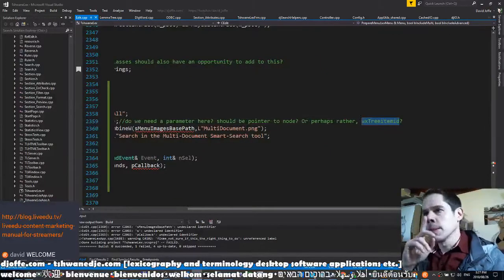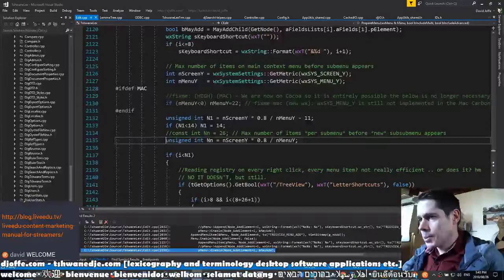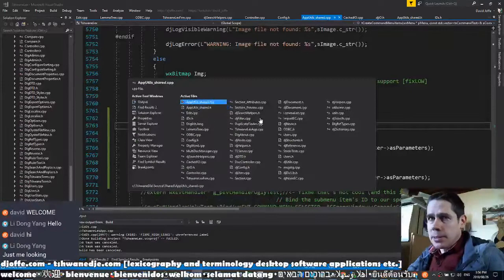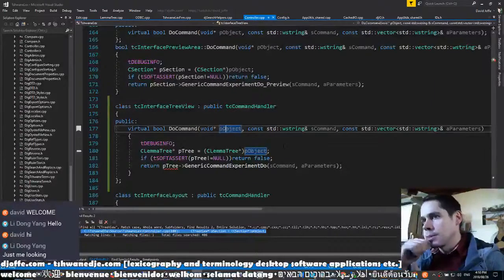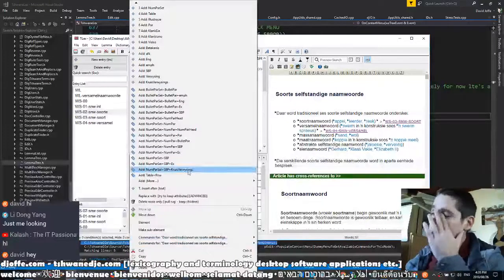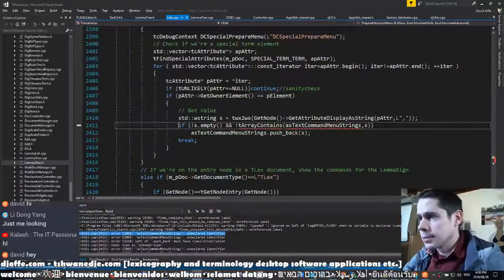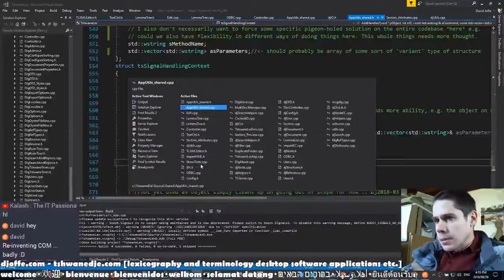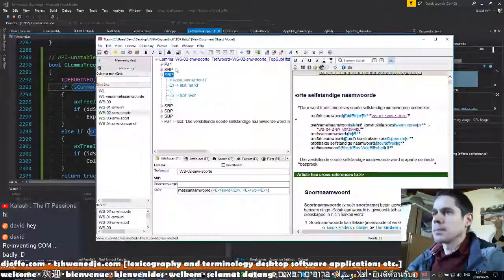Live programming Lexicography and terminology software misc C++ Aug 2018